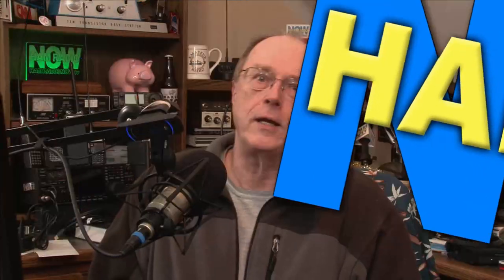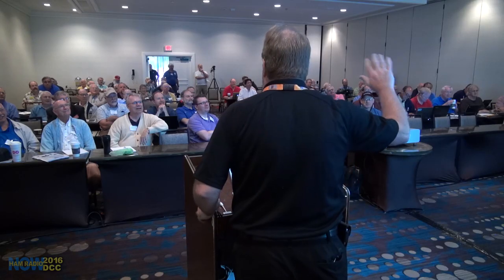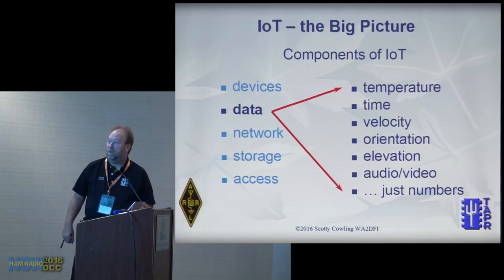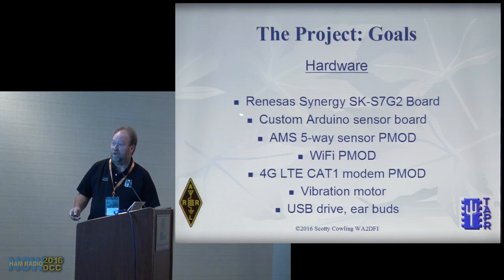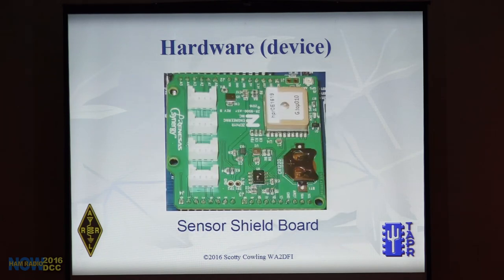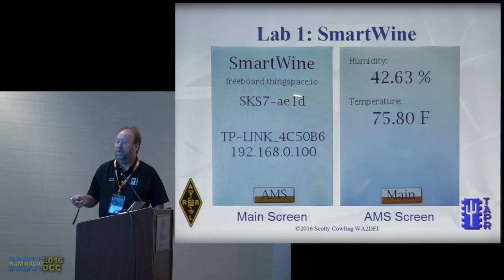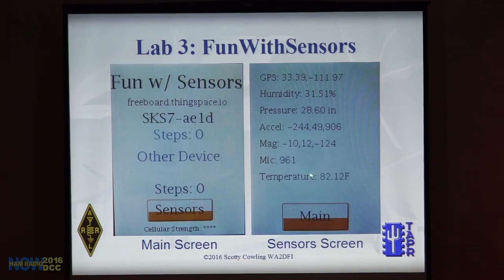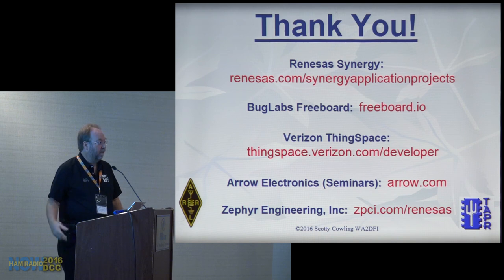HRN 289: Internet of Things from the 2016 DCC on HamRadioNow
The always entertaining Scotty Cowling WA2DFI has been working on a tiny corner of the Internet of Things, so he goes into that corner in detail at the 2016 ARRL & TAPR DCC. His little corner expands to fill the available space.